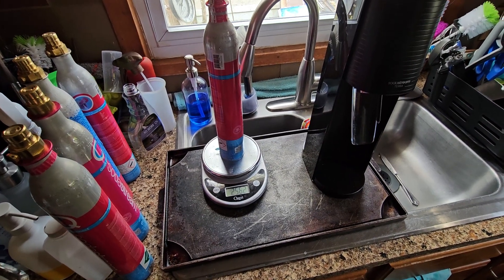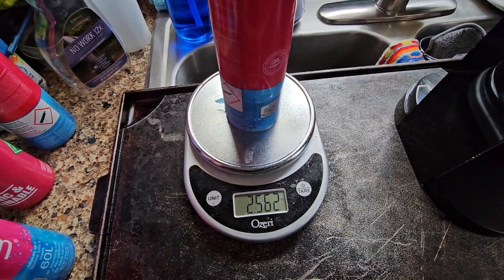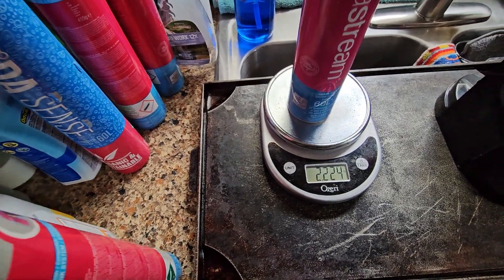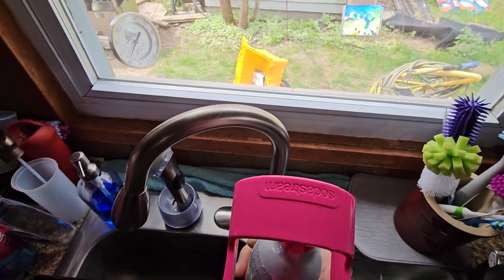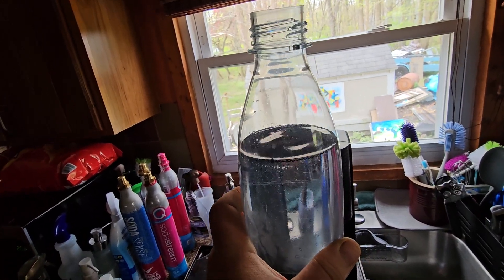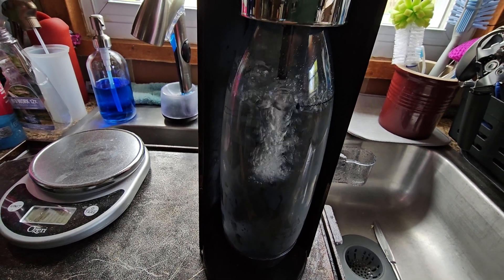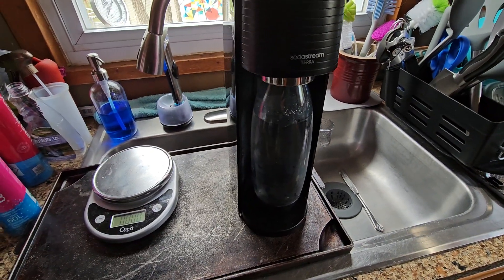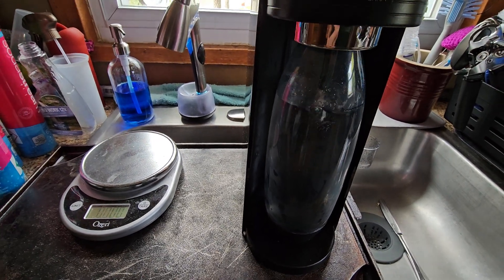soda stream not working properly